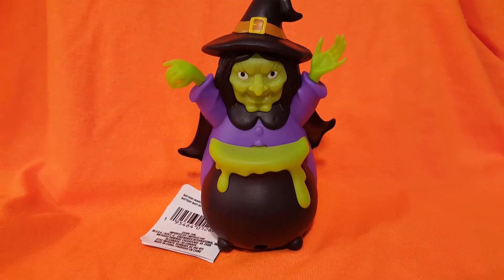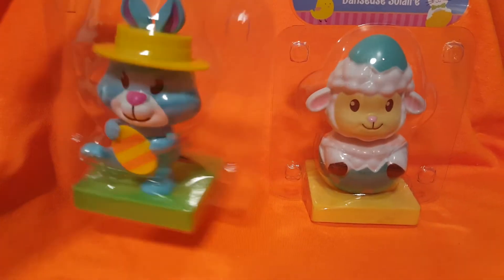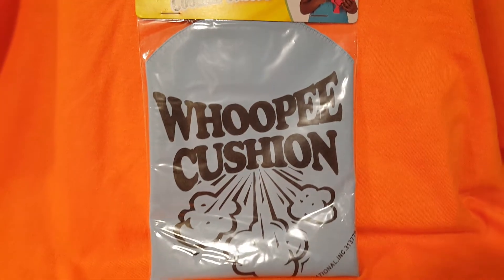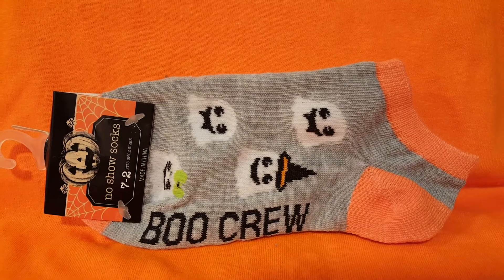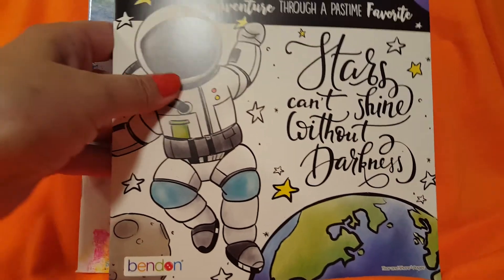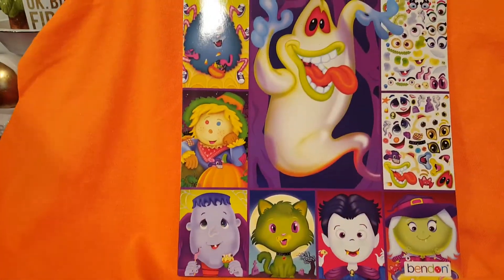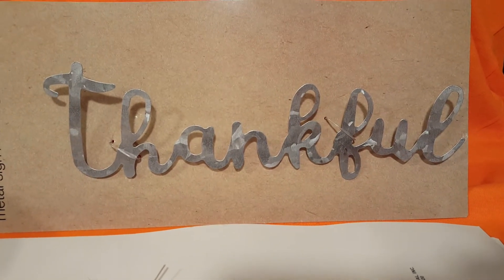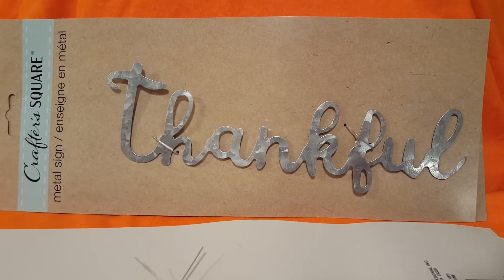Friday The 13th Dollar Tree Haul * Not Spooky Or Scary 🤣🤡👽😱👿😨☠💀👻👾